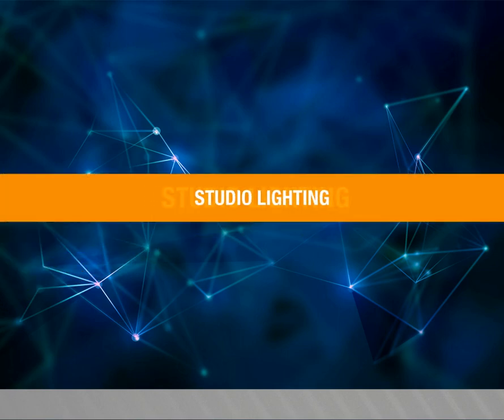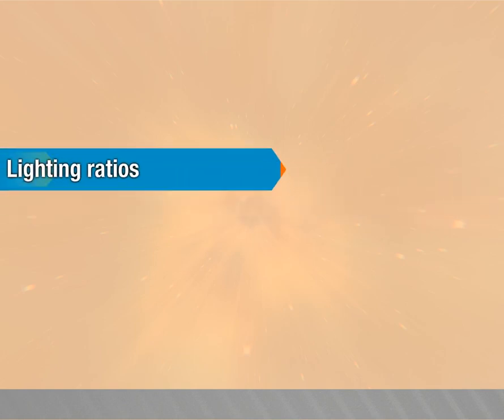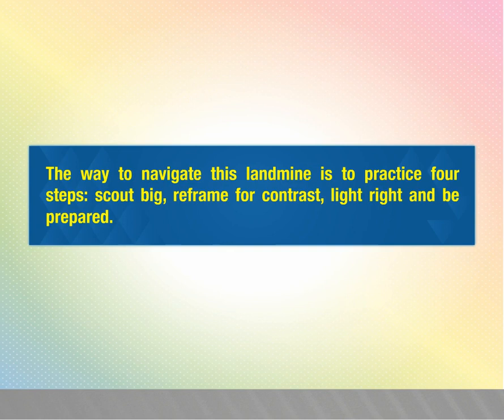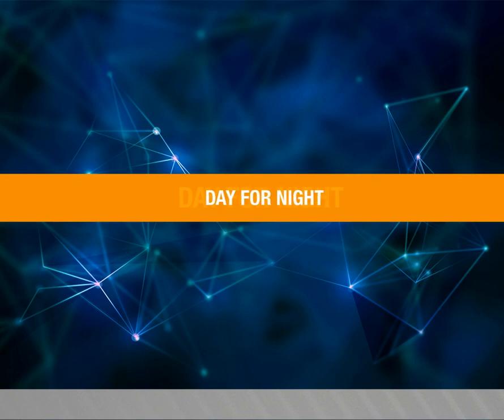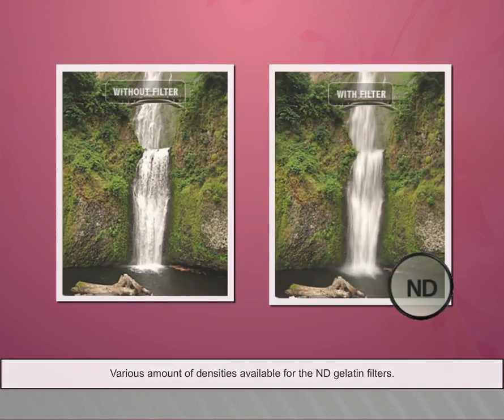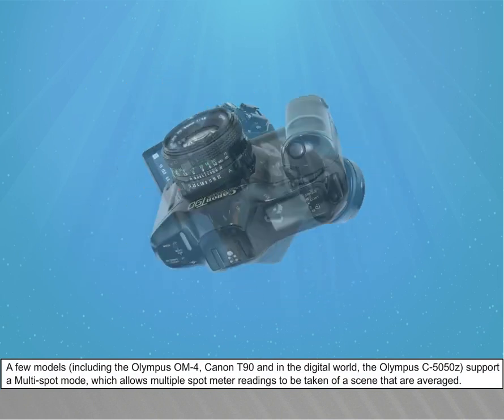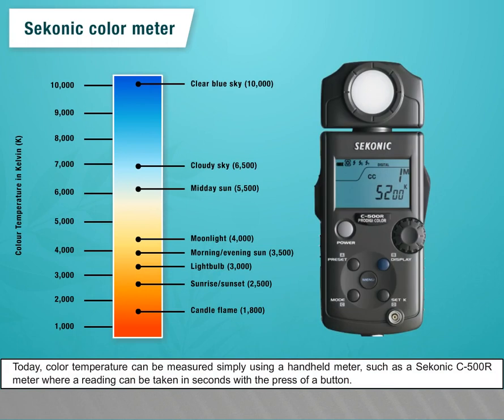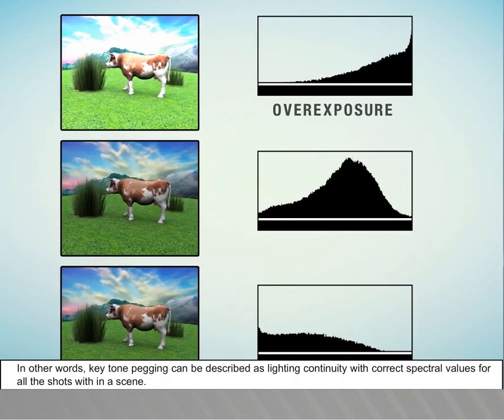MPP 5 Advanced Exposure Control